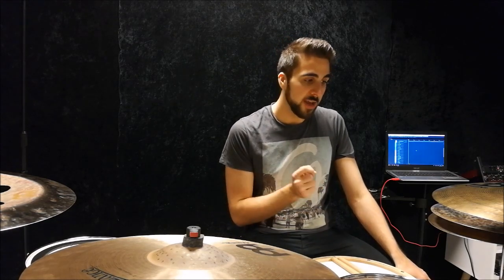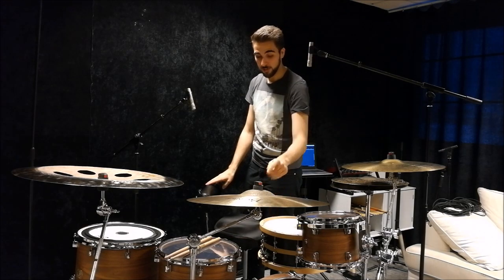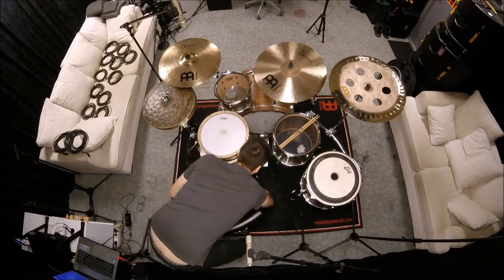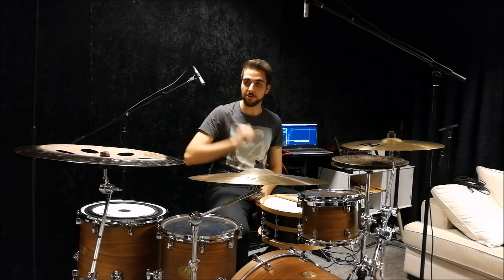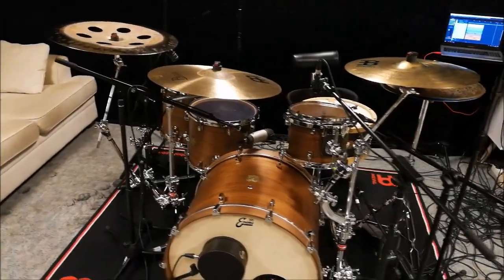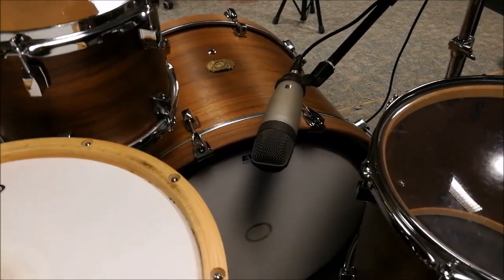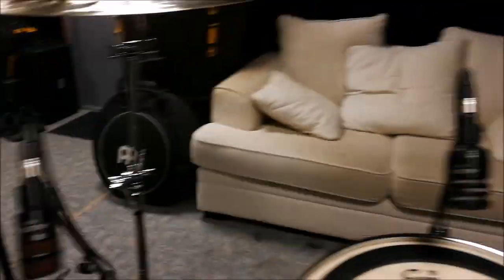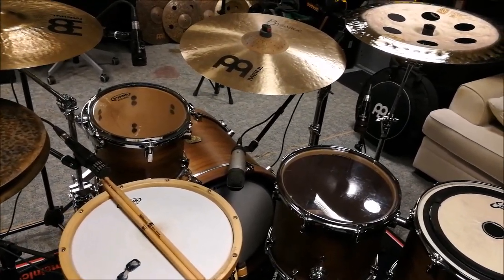Microphone Setup - Finding My New Drum Sound - Part 2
I've been getting tired of my drum sound. Let's rework it from scratch! Setup, mics, mix, and everything in between. Part 2/3.

I proudly endorse Meinl Cymbals, King Drums, Drumtacs and Sound & Communication in-ear monitors. I also proudly play and support Evans Drumheads, Promark drumsticks and Gibraltar Hardware.